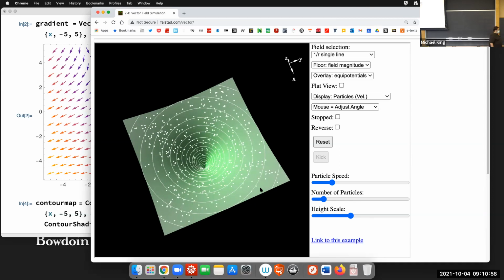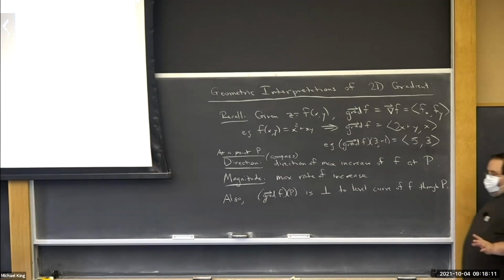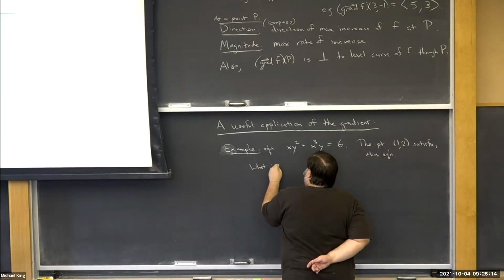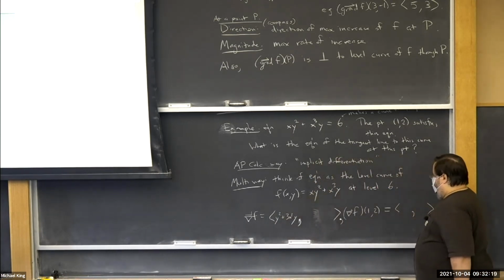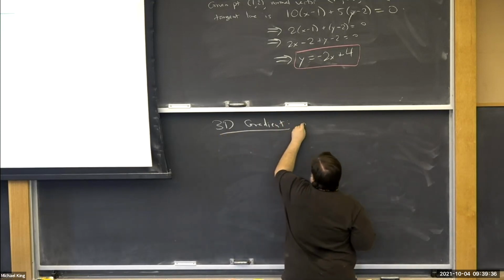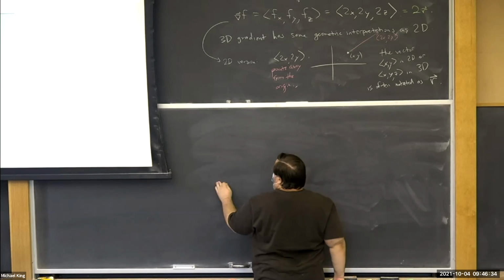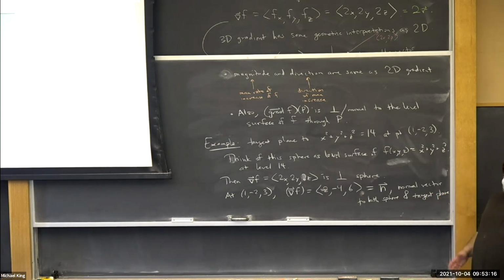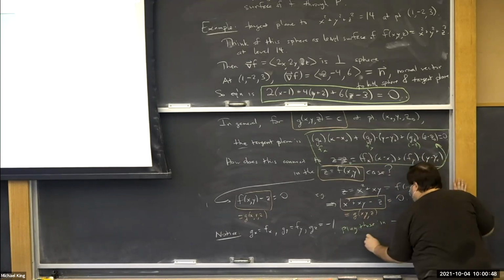Multivariable class, October 4, 2021